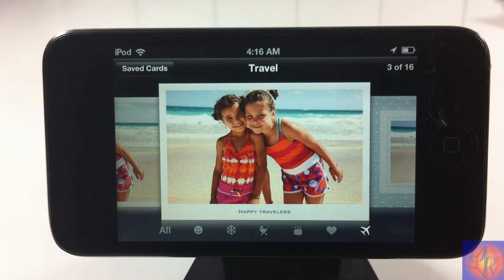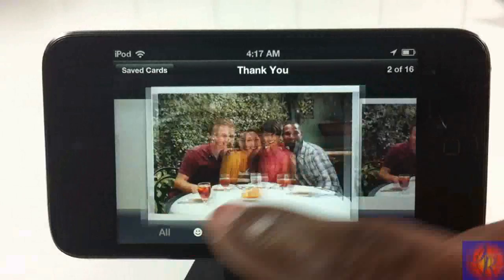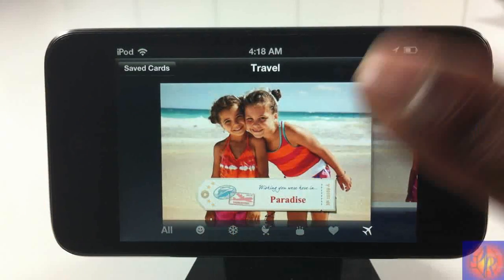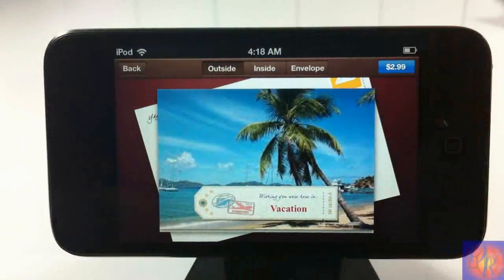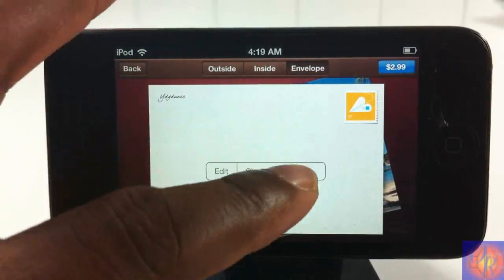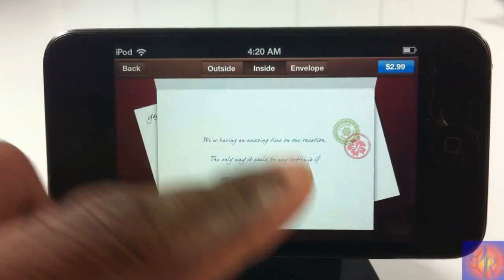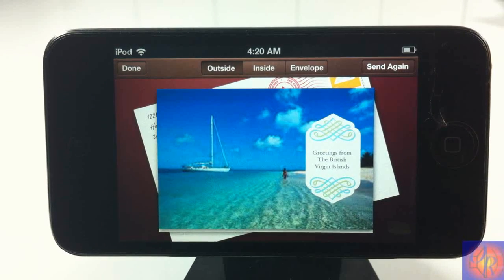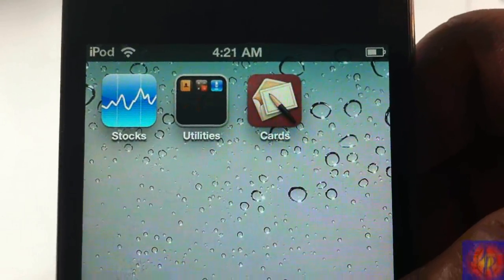NEW iOS 5 'Cards' App Full Walk Through For iPhone, iPod Touch and iPad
In this video I give a walk through of the newly release 'Cards' app for iOS 5 by Apple.

Name: Cards
By: Apple
Prices: FREE

Cards Walk through of cards for iOS 5 ios5 5.0 NEW iOS 5 App Full Walk Through For iPhone iPod Touch and iPad how to use cards for ios 5 apple how to how-to iphone ipod touch ipad ipad2 3gs 3g 2g 1g 2nd generation 1st 3rd 4th opinionativereviewer opinionative reviewer oreviewer review smart phones cellphones